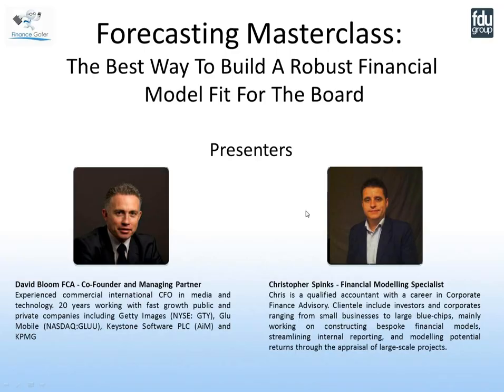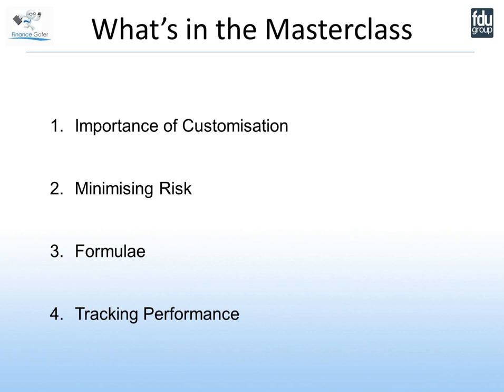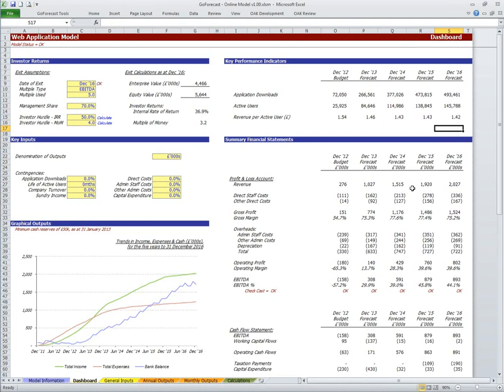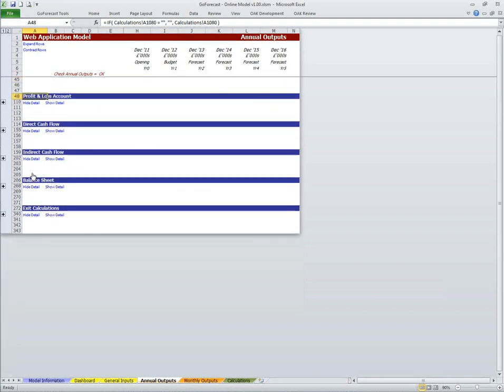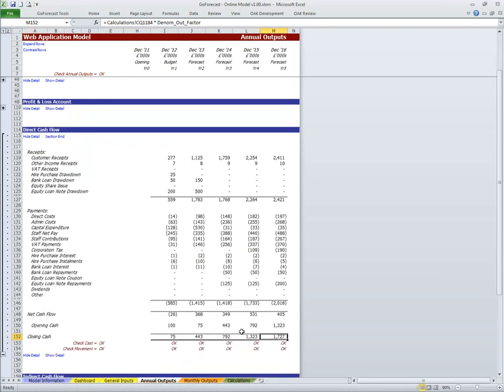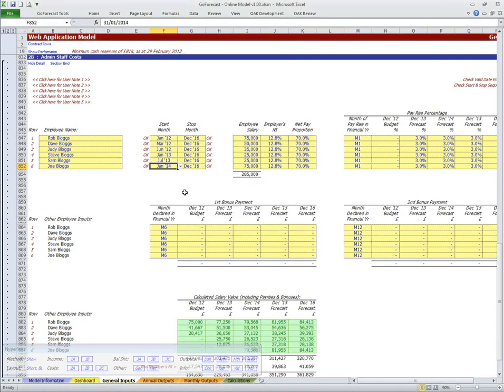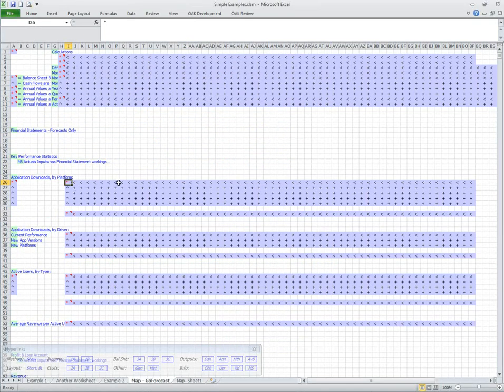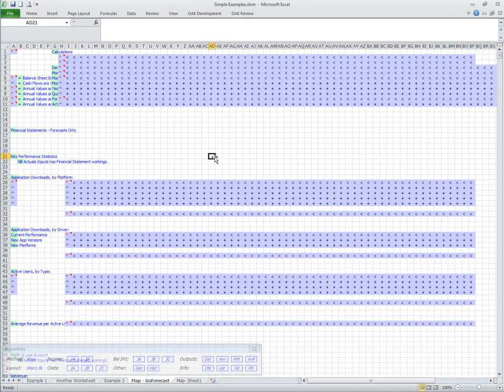Forecasting Masterclass - The best way to build a robust financial model fit for the board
"This webinar has helped me realise my mistakes in designing various financial models, especially the cash flow forecasts."

If you want to know how a robust financial model is created using best practice techniques, this FREE interactive 45 minute webinar hosted by fdu group, leaders in providing experienced Finance Professionals, and Chris Spinks, an expert modeller who has built and integrated financial models for investors and corporates ranging from small owner managed businesses to large blue-chip organisations should not be missed.